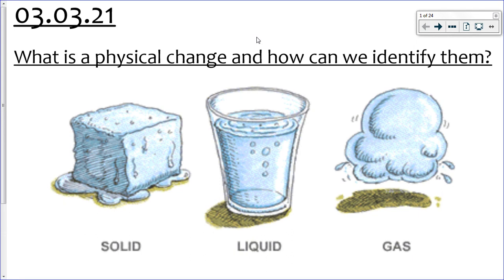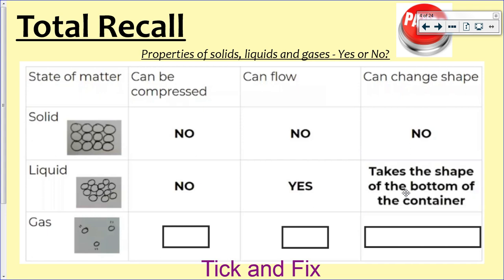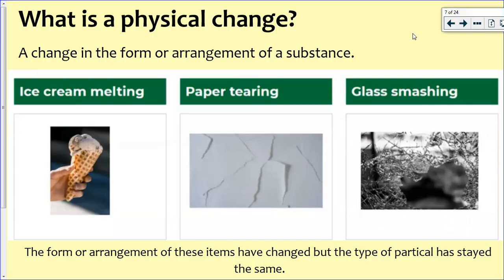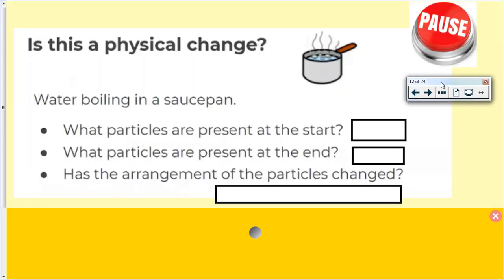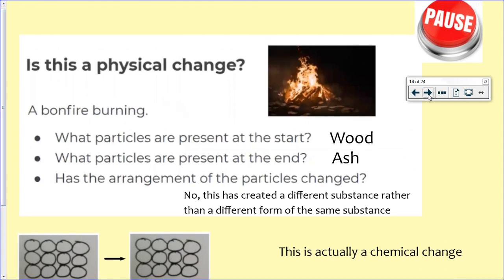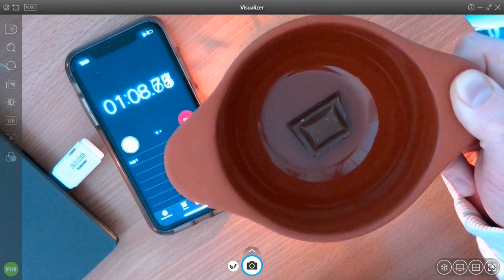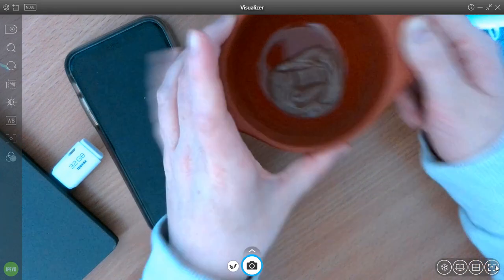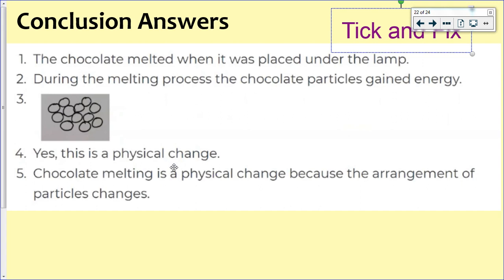Science 03.03.21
Physical Changes